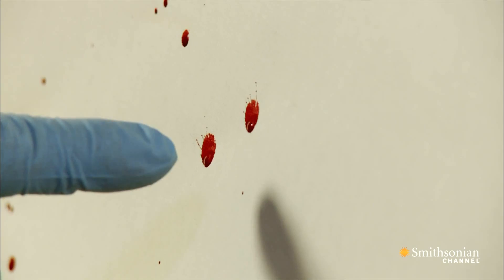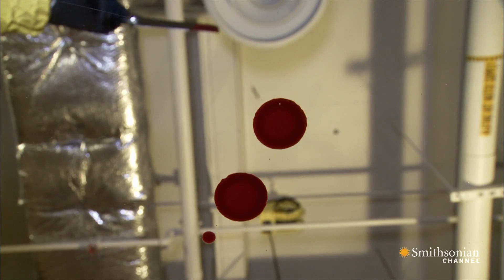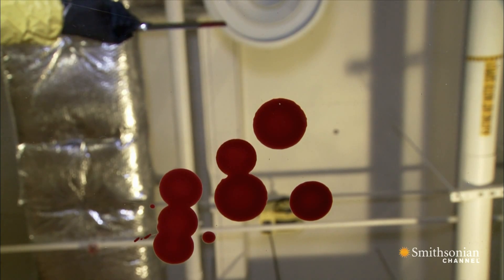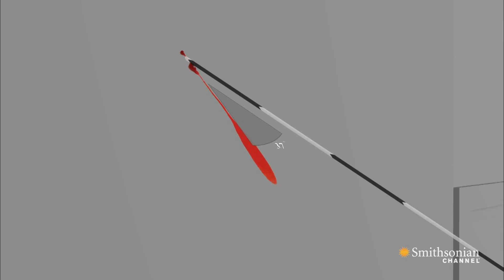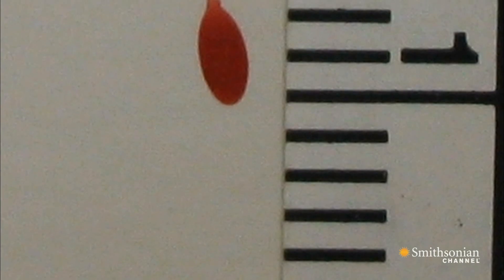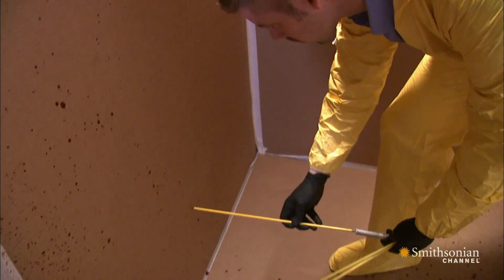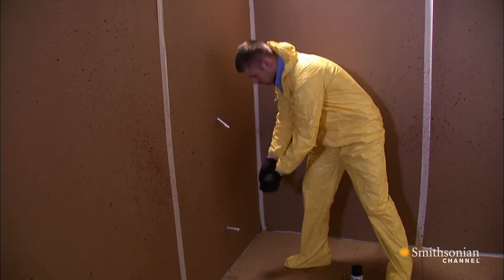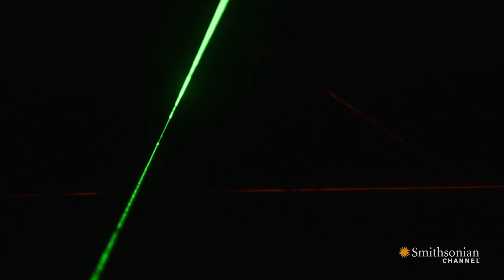These Are the Three Main Categories of Bloodstain Pattern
Today, bloodstain pattern analysis is routinely used in murder investigations - analysts draw on chemistry, mathematics and physics to determine the area of origin where an injury occurred.